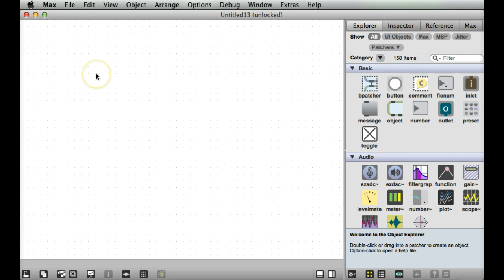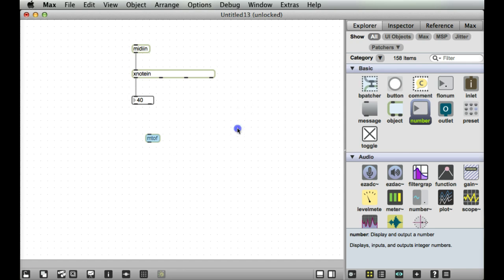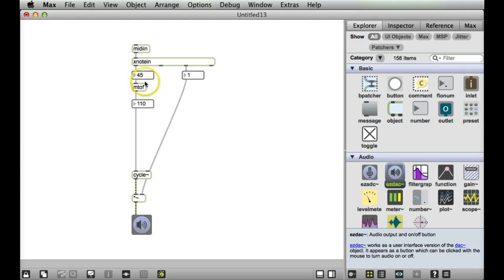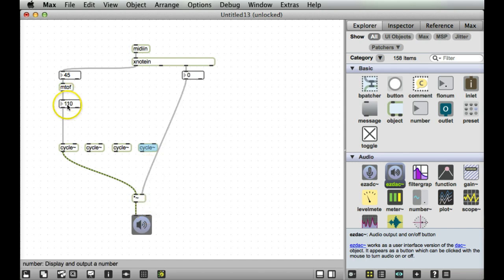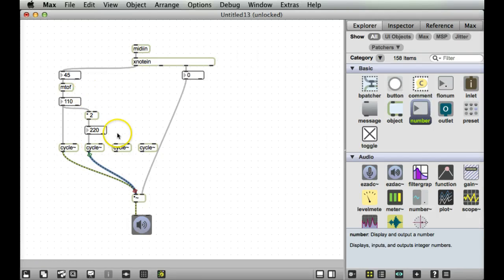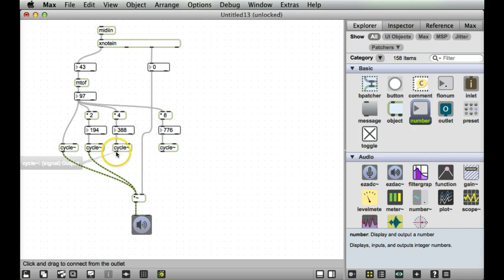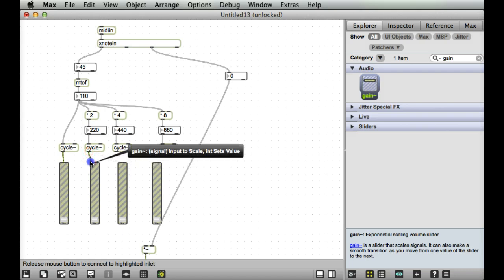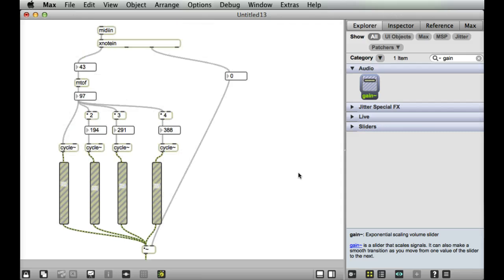MAX MSP V6 Soft Synth Demo 2 - Additive synth